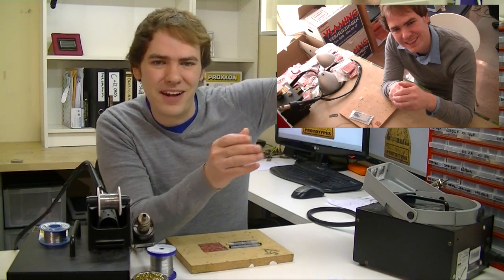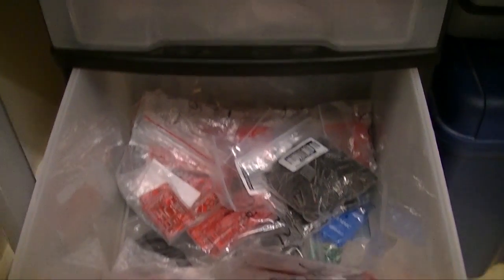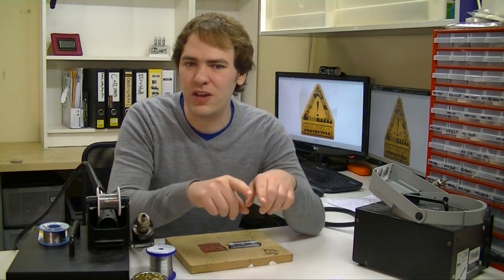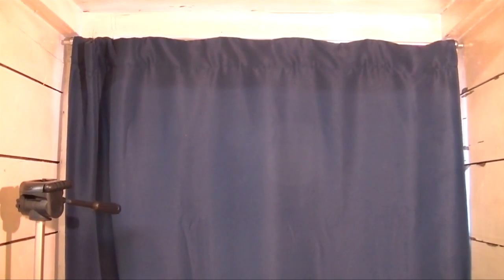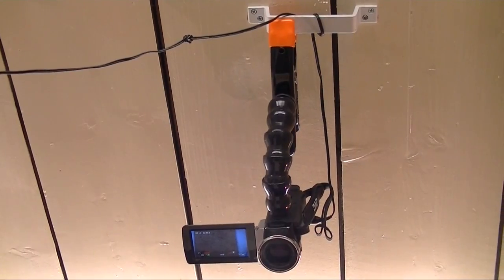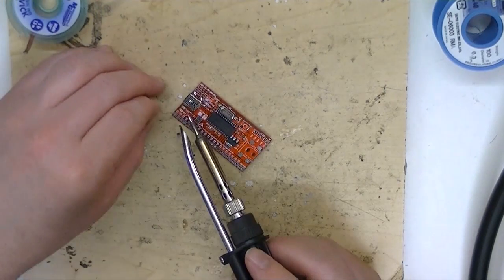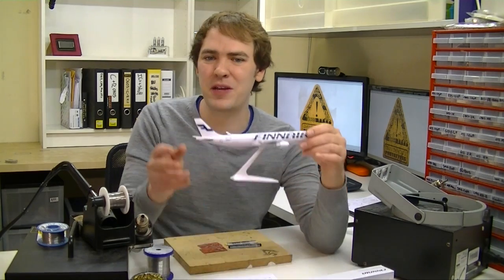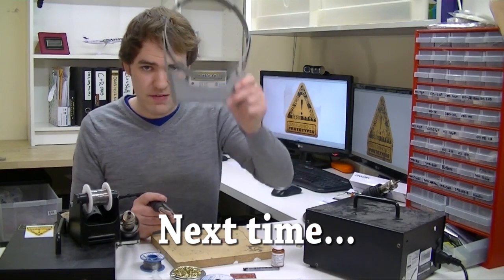Dangerous Prototypes new workshop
We moved into a new workshop, let us show you around.